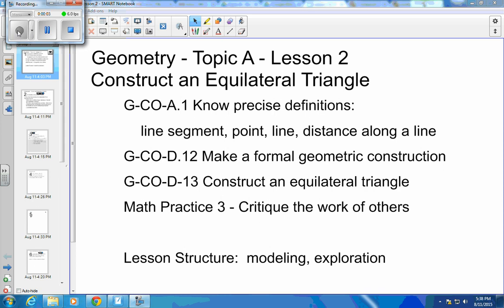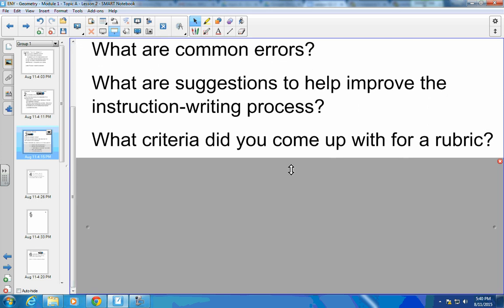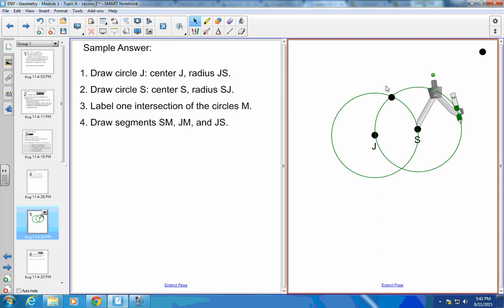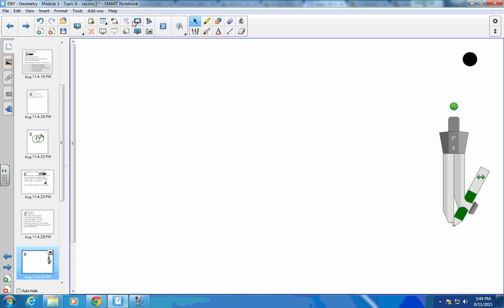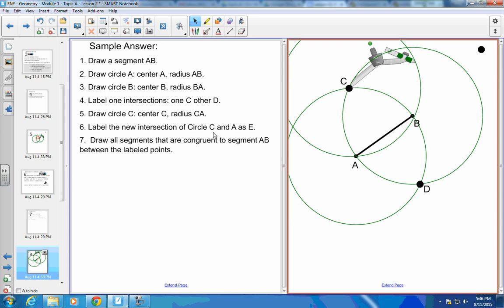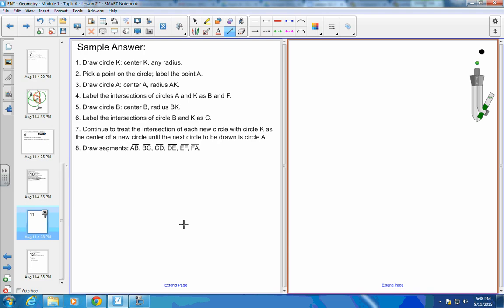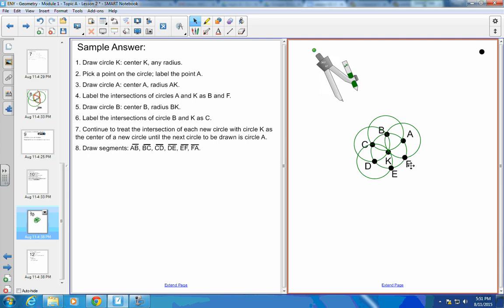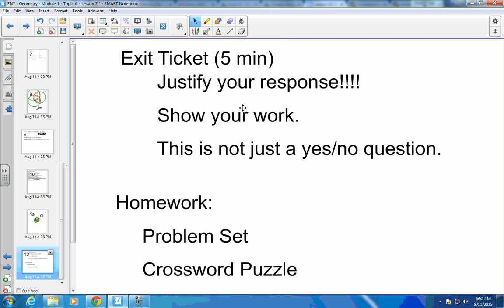geometry m1 topic a lesson 2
Review of Engage New York, Geometry, Module 1, Topic A, Lesson 2:  Construct equilateral Triangles, construct 3 touching equilateral triangles,  and construct a hexagon using equilateral triangles